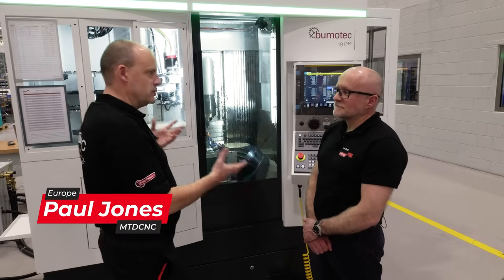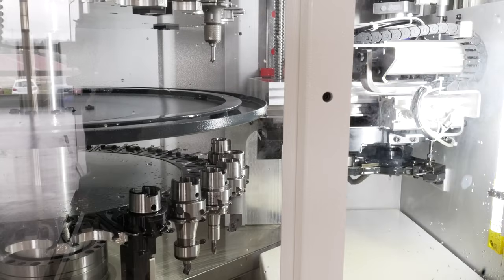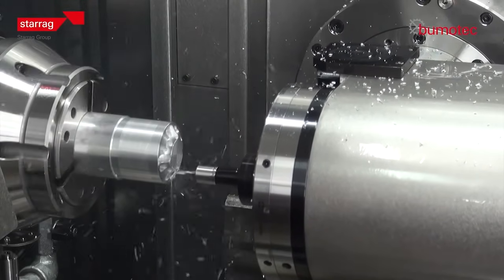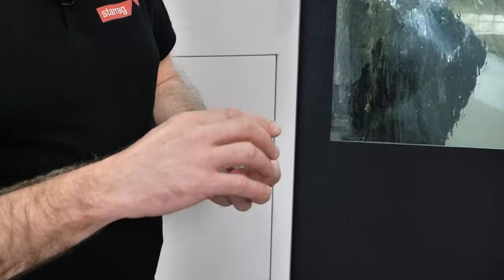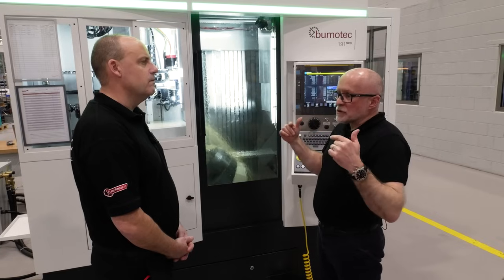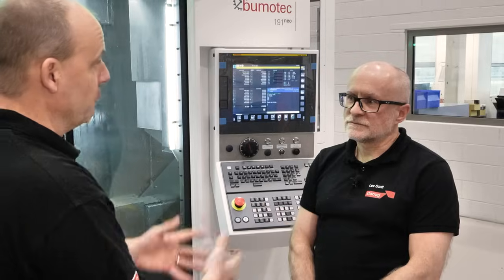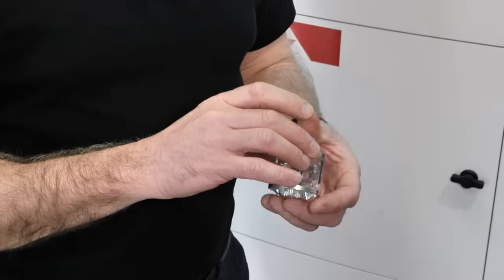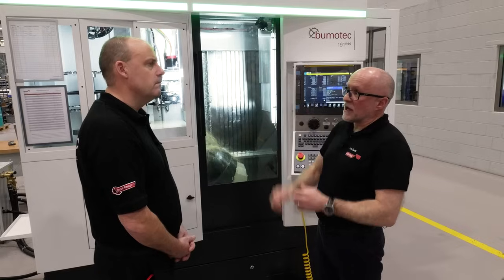How do they achieve such incredible accuracy on complicated parts?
Starrag’s Bumotec 191neo machine can make some really complex and interesting parts – and today, we’re talking all about the gyroscope assembly!

Let’s find out what makes this machine an excellent choice for parts used in the military, avionics, or aerospace markets.

Paul Jones of MTDCNC and Lee Scott of Starrag discuss the requirements of products to orientate extremely accurately with holes produced to micron accuracy. Tune in to learn how the Bumotec 191neo can make complete disc components within a single setup!

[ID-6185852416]